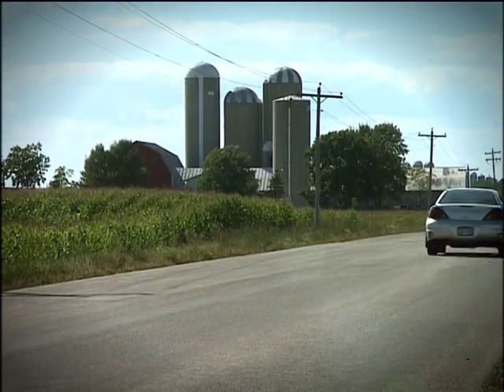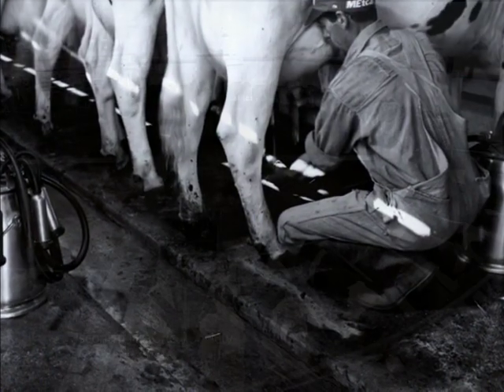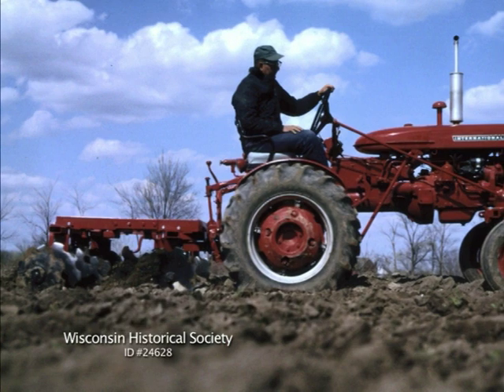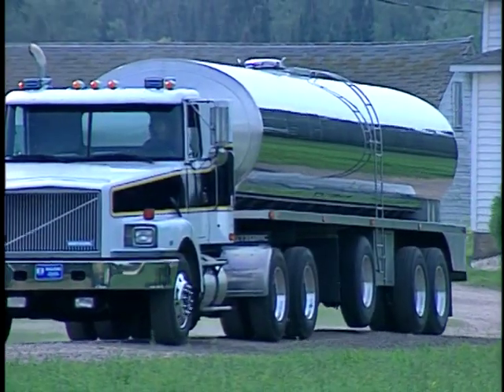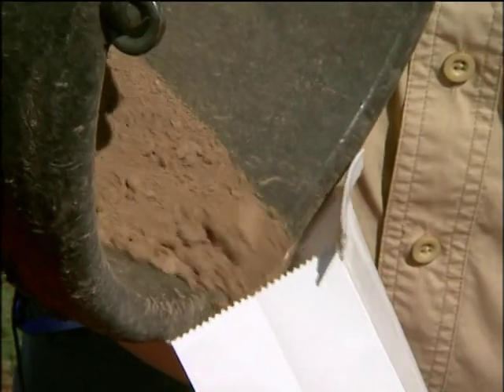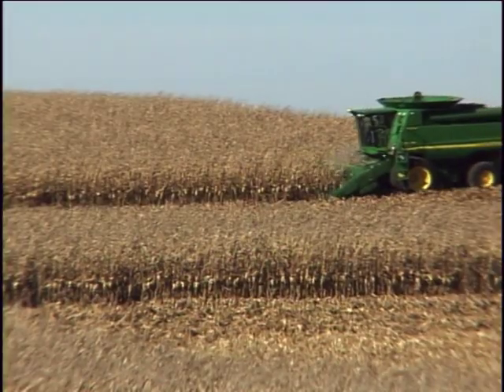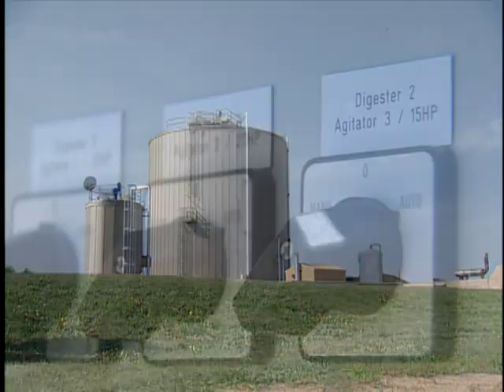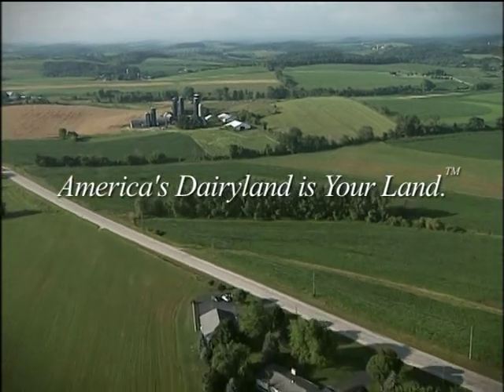Technology & Dairy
Technology is in full swing on todays family farms. From dairies that milk 50 cows to those milking 5,000, technology is a proven resource. Here is a look at how it is applied to identifying cows and their health, the feed that is planted and the methane that is generated from the manure.